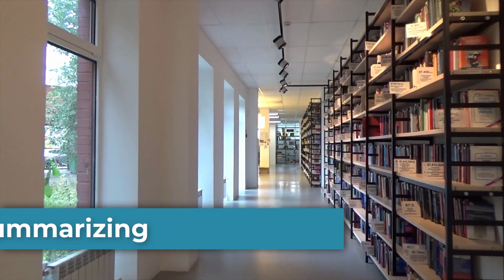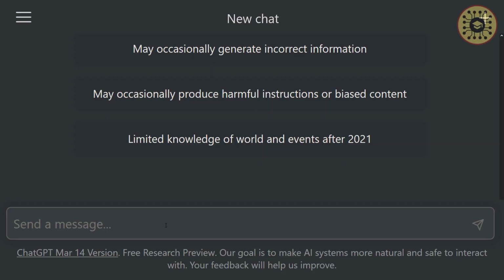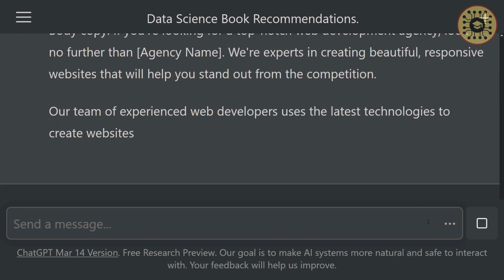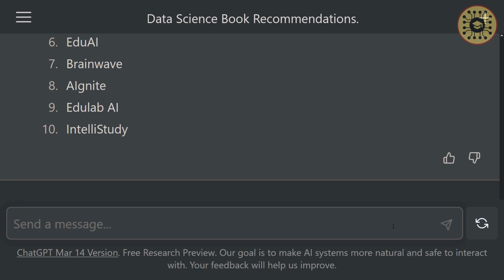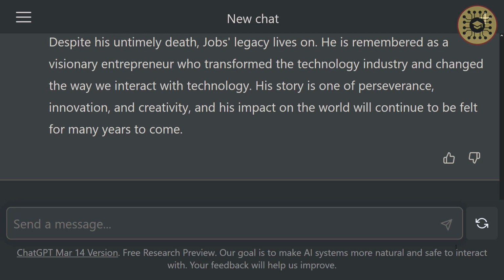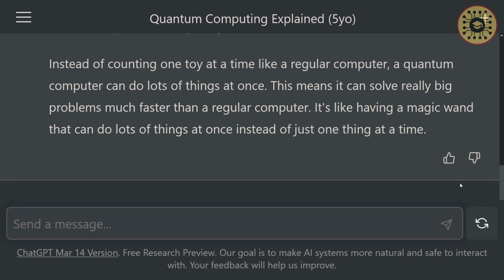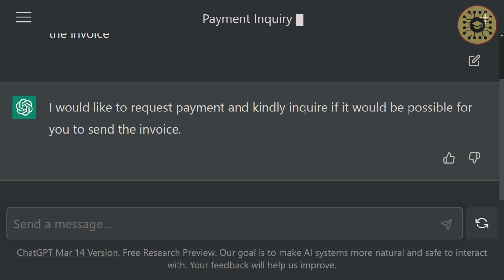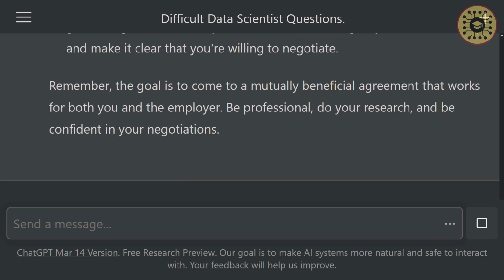How to Use ChatGPT? 🔥 Chat GPT Examples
Hi Guys, this video walks you through what ChatGPT is, how to use Chat GPT  with examples | Learn AI tools | Artificial intelligence explained

Here are the topics we will cover:

01:00 What is ChatGPT?
02:06 Summarizing
02:52 Recommendation
03:44 Marketing
04:54 Creating content
05:50 Personal development
07:10 Simplifying
08:17 Improving your writing skill
09:24 Preparing for interviews